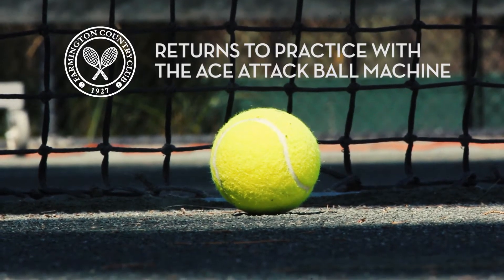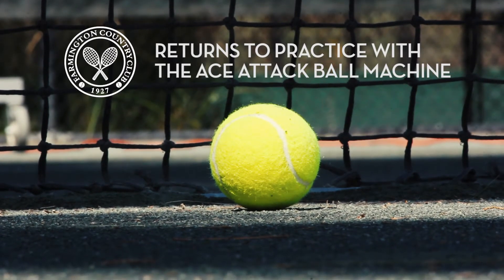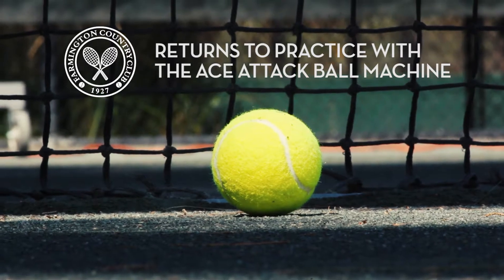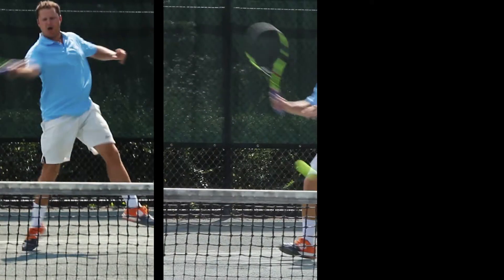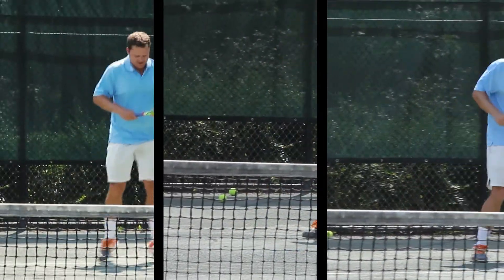Tennis Pro Tips: Returns - Ace Attack Ball Machine